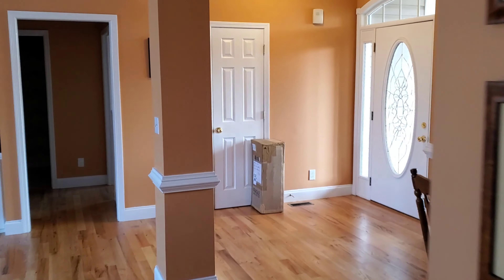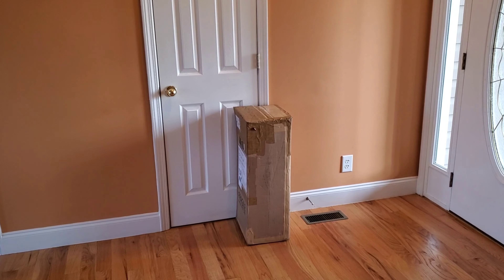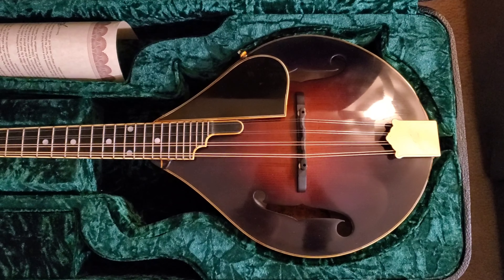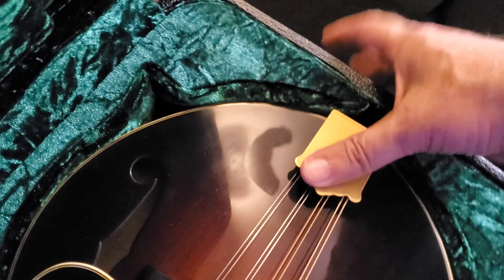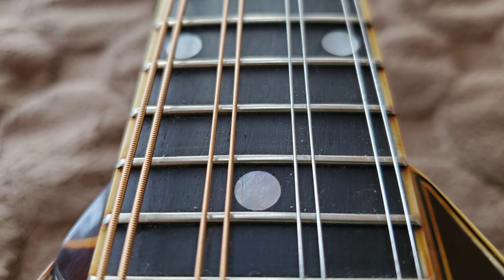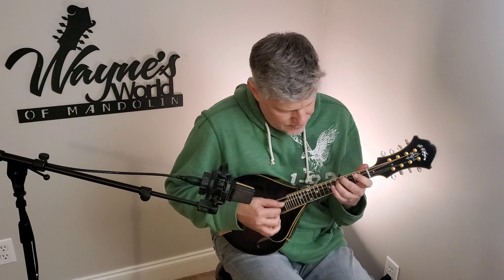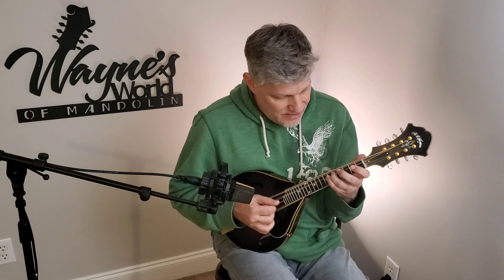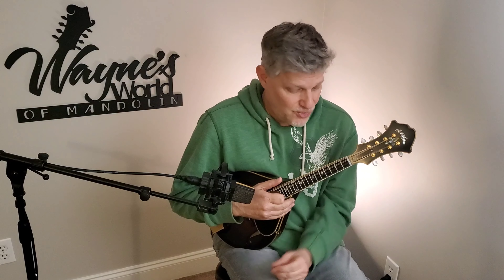Unboxing McClanahan Mandolin Serial # 756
Hey YouTube pals,  Hope you enjoy the channel and visit often.